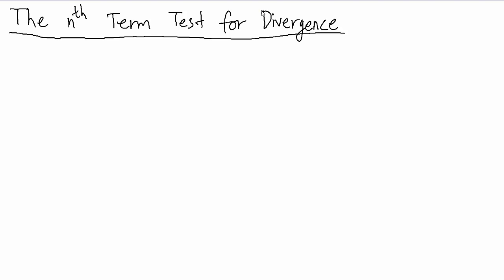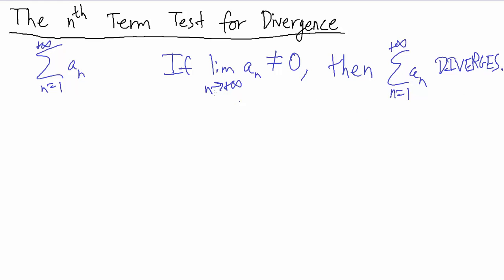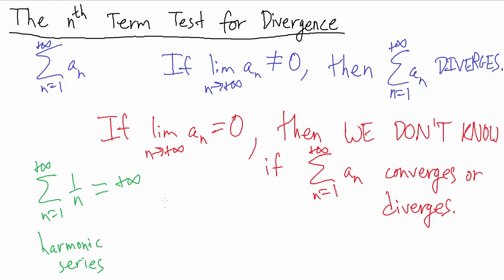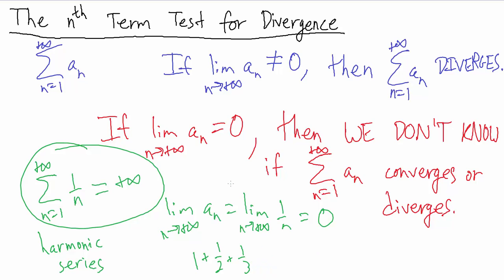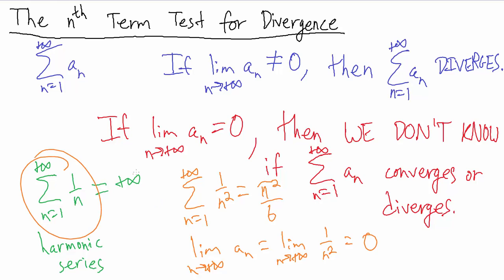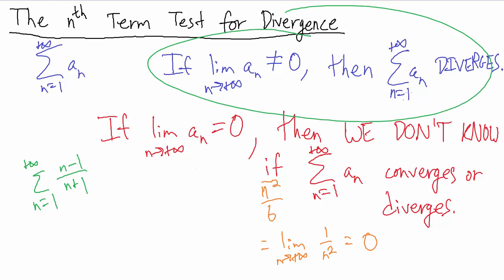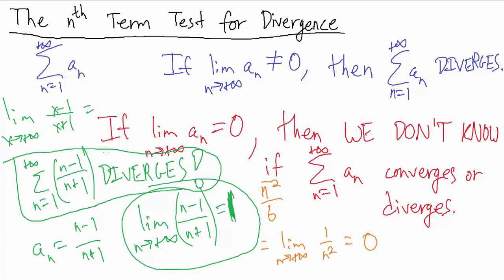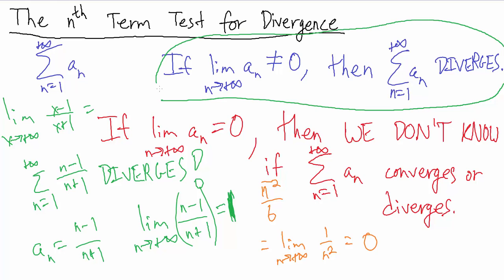Calculus - The nth Term Test for Divergence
An explanation of how to use and how not to use the nth term test for divergence.  This test helps determine if a series diverges.